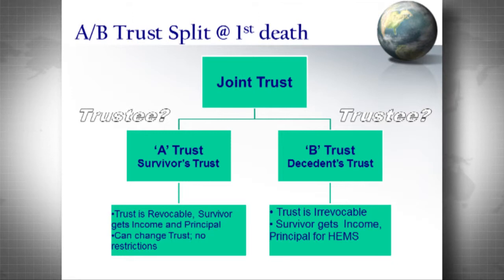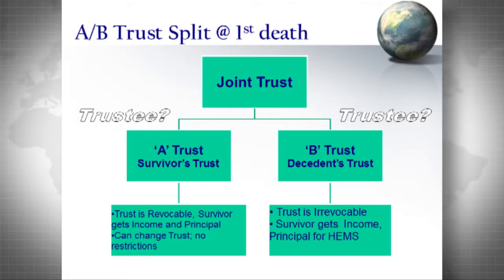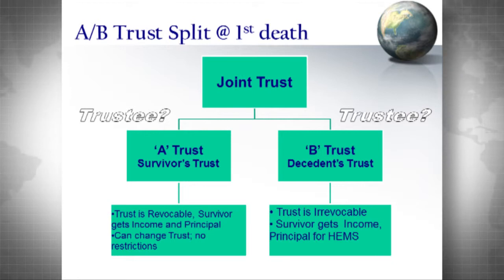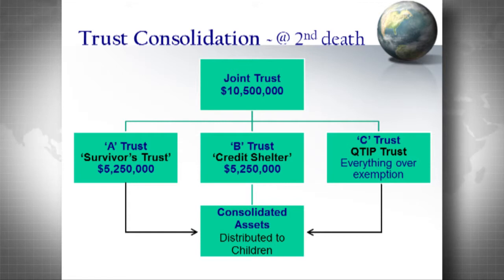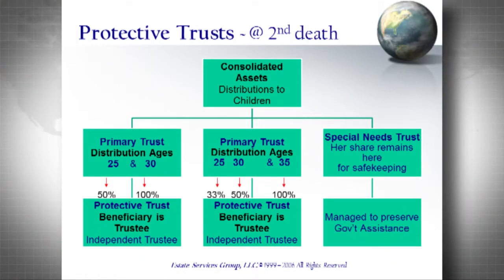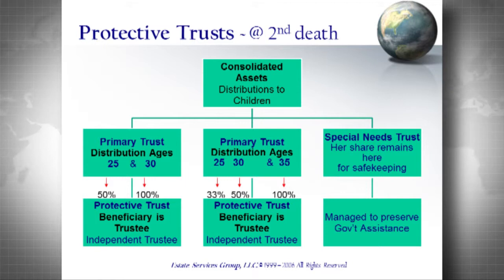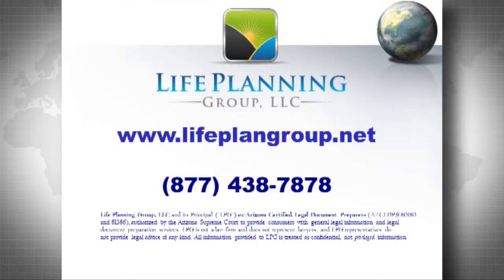Life Plan Group -- A-B Trust Split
Warner Lewis III Founder and Ceo of Life Planning Group, explains how this works.

A/B Trust split

Joint Trust

Survivors Trust and Decedent's Trust

Trust consolidation

Distributions to Children

Protective Trusts

Special Needs Trust